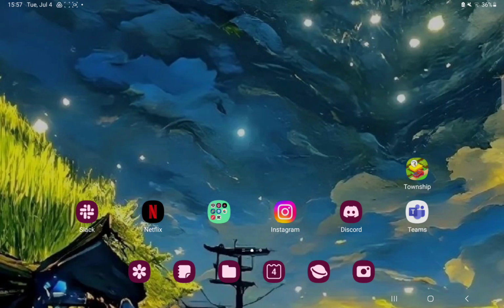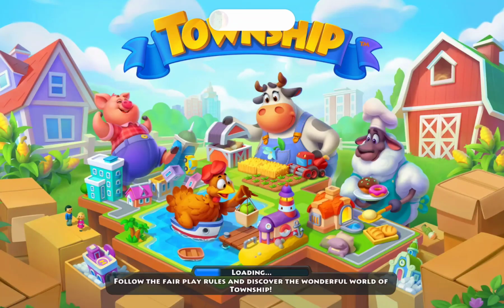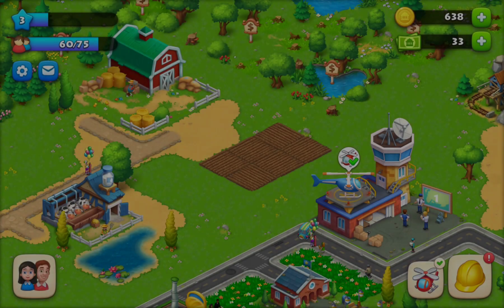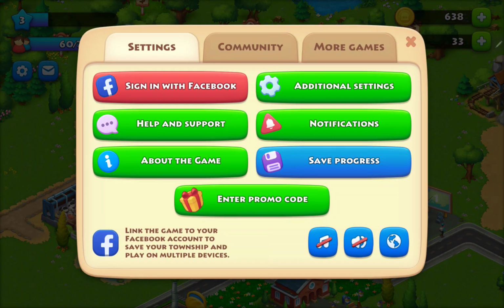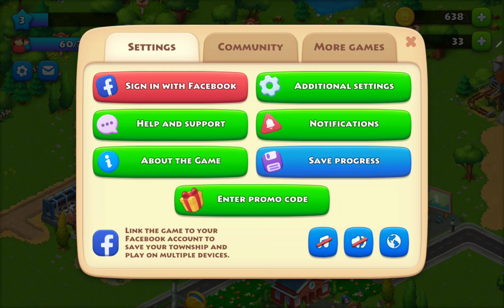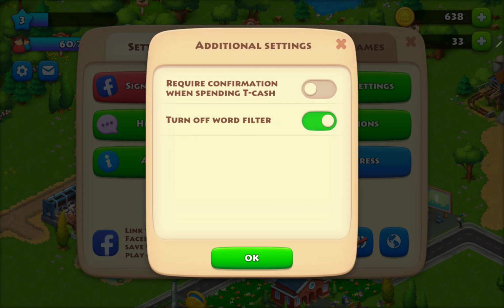How to enable the require confirmation when spending T-cash on Township?